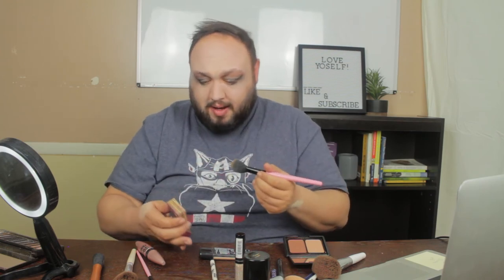I Tried Following a Tati Westbrook Makeup Tutorial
I tried following a Tati Westbrook makeup tutorial...andit might have been a fail, but it was hilarious nonetheless. Although I couldn't match the amazing Manny MUA looks, I think I did alright. It was definitely better than the Jenna Marbles Ratchet Salon. Come watch as we also talk about some mental health stuff!

Here's the makeup if you want to check it out!:

Urban Decay Naked Smoky Eyeshadow Palette

L'Oreal Paris Infallible Pro-Matte Foundation Makeup, 101 Classic Ivory, 1 fl. oz.

BECCA Shimmering Skin Perfector Pressed, Pearl, 7 Gram

Need to talk about your addiction, anxiety, depression or any mental illness? Chat with a licensed professional therapist online, use the link to start your journey NOW

This is an affordable online therapy website where you can choose what therapist you talk to depending on your problems. It's unlike any other therapy as YOU can decide what time you have your sessions, how you have them, where you have them and it's more affordable than your typical therapist!

@TheRewiredSoul on Twitter and Instagram

Pick up a copy of my book about overcoming mental illness

The Rewired Soul is an online service helping those dealing with issues of the mind. Chris and his mother Dr. Carrie Randazzo offer courses as well as individual sessions.